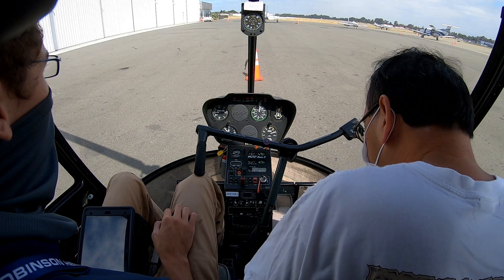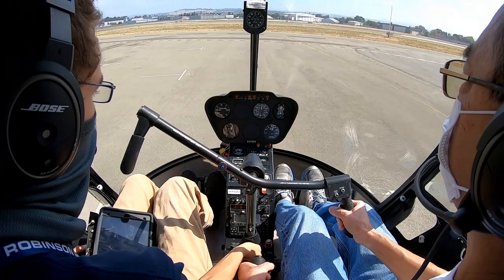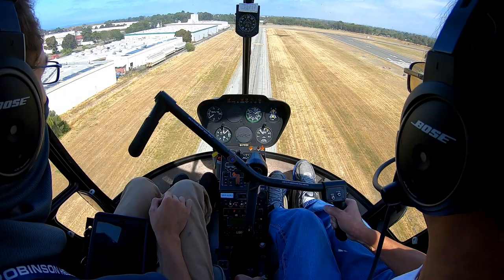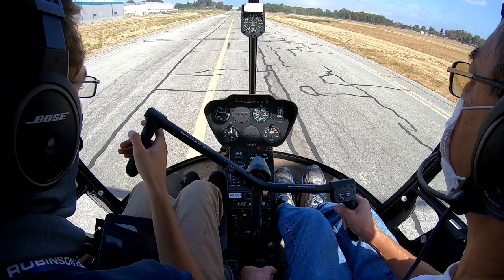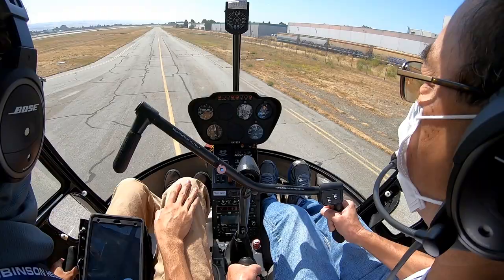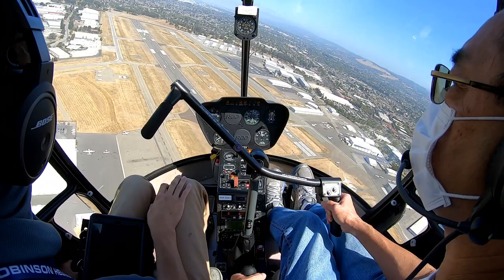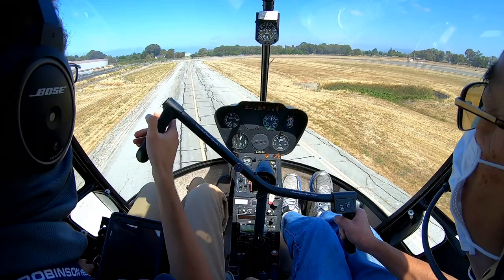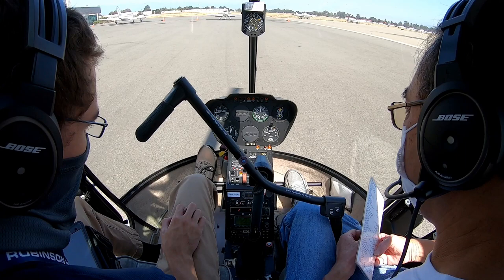Specialized Helicopters, Robinson R22 Lesson #8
Eighth Robinson R22 lesson with Specialized Helicopters
R22 Total Time: At Start 9.1 hrs., At End 10.2 hrs.
Instructor: Jacob Bursey, CFI
Date: July 3, 2020
Location: Hayward, CA
R22 Beta II: N479SH

Maneuvers: Normal Takeoff and Normal Approach, Maximum Performance Takeoff and Steep Approach, Quick Stops, Autorotations.
9:58 Normal takeoff, left closed traffic Meridian to spot Charlie, normal approach to hover
15:48 Left traffic spot Charlie, normal takeoff and normal approach to hover
20:24 Maximum performance takeoff and steep approach
27:59 Maximum performance takeoff and steep approach
34:10 Quickstop
38:55 Quickstop
40:48 Quickstop
43:00 Quickstop
45:24 Autorotation with power recovery
50:55 Autorotation with power recovery
55:42 Autorotation with power recovery
59:38 Left traffic spot Charlie to Zulu abeam Meridian, steep approach to hover